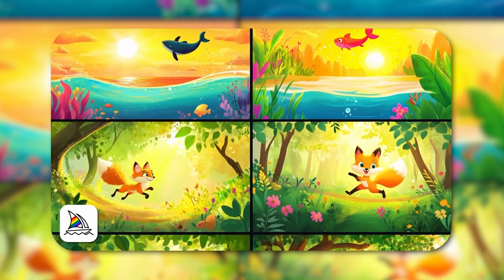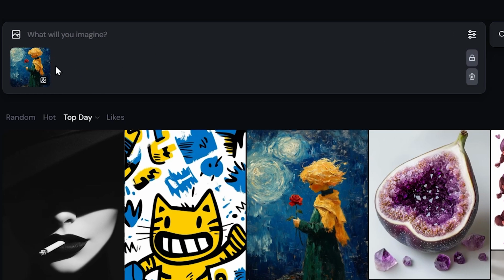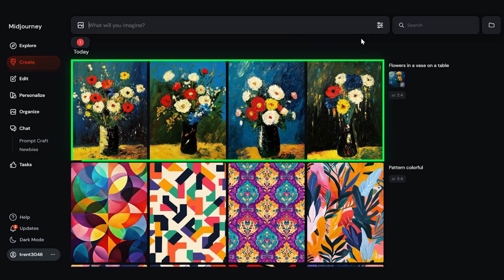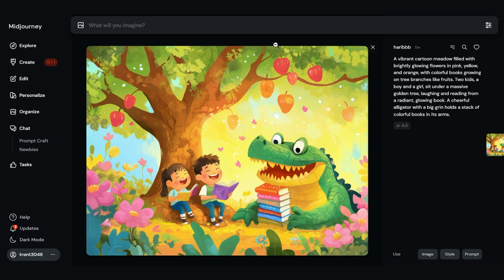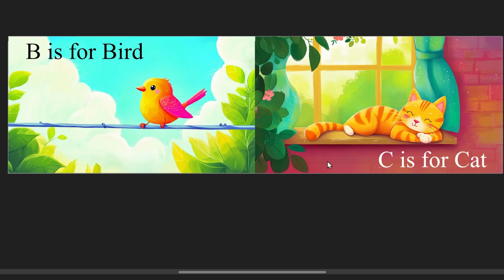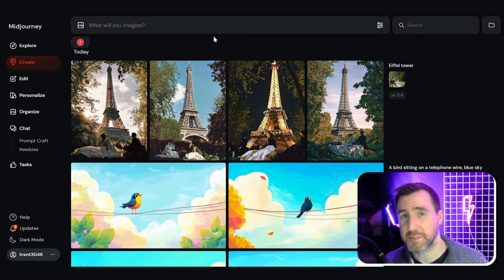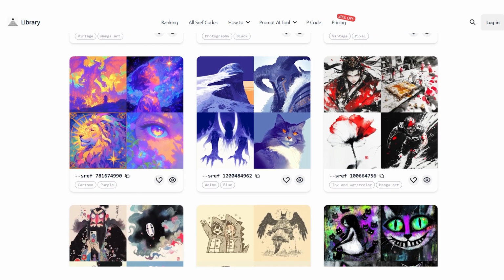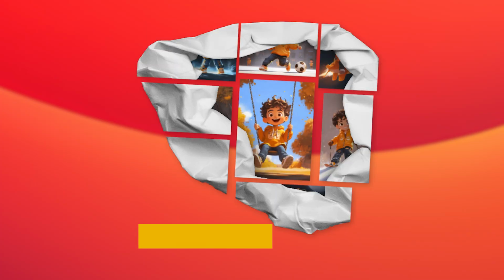How to Create Consistent Styles in Midjourney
In this video, I’ll show you how to use the same style in multiple scenes in MidJourney.